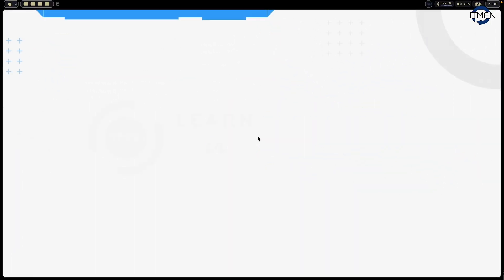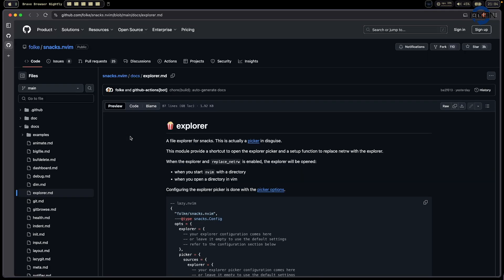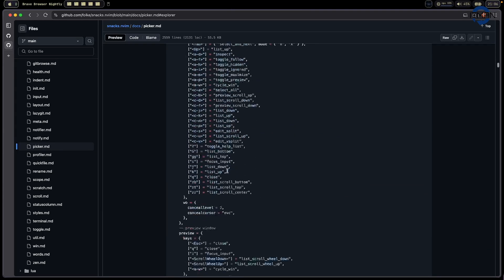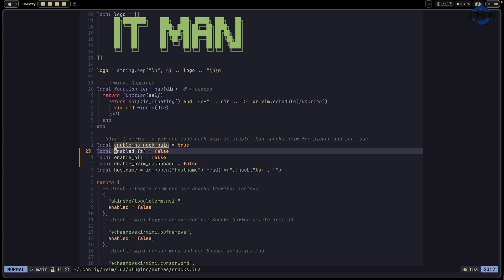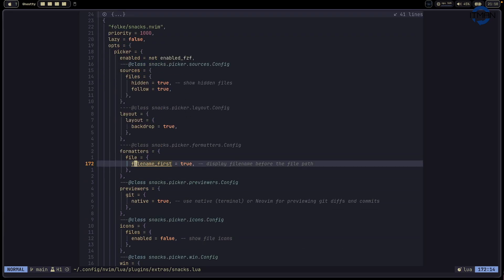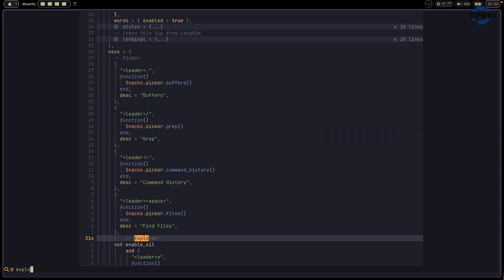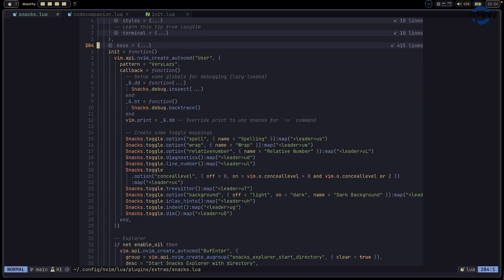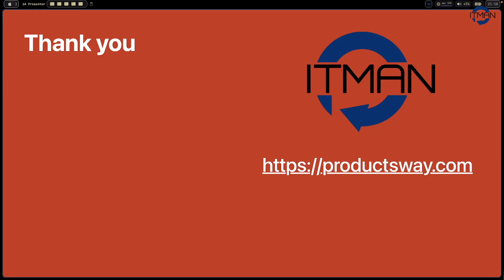IT Man - Snacks.nvim Part 2 - Picker & Explorer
🚀 Snacks.nvim Picker & Explorer – Next-Level Neovim Experience! 🍕

Discover Snacks.nvim is a powerful Neovim plugin by Folke designed to enhance your workflow with a seamless picker and explorer. Watch the demo to see how it transforms navigation in Neovim!

🔍 Chapters:
00:06 - Intro
01:08 - Overview of Snacks.nvim Picker & Explorer
04:11 - Demo & My config
12:11 - My Neovim IDE

📢 Stay updated with IT Man Channel!